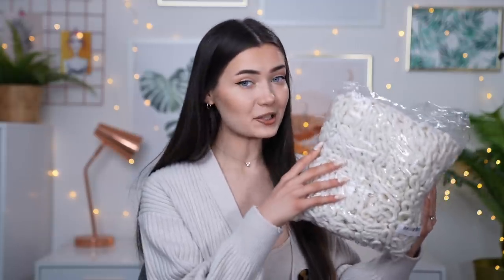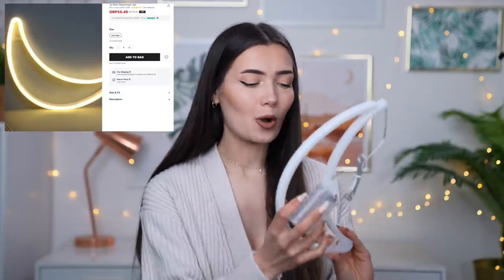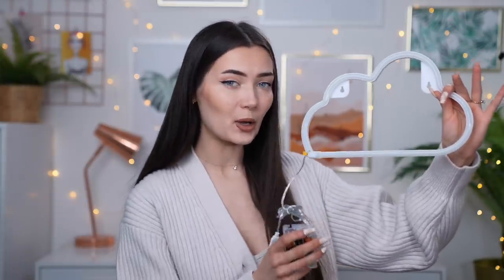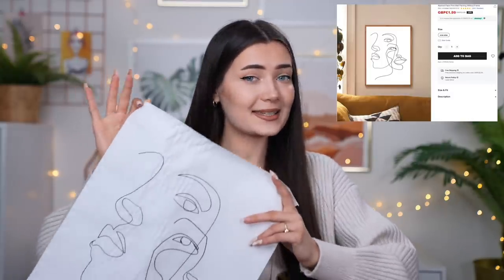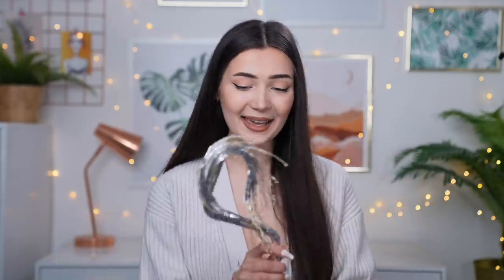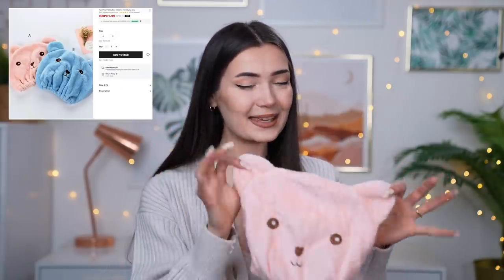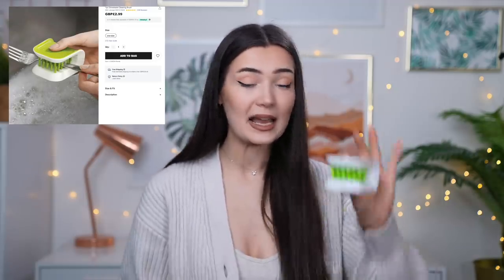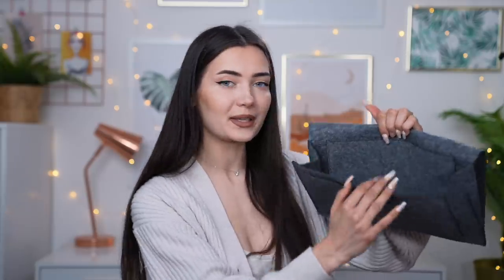I BOUGHT CHEAP HOMEWARE FROM SHEIN!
What's up guys!? In today's video I'm testing cheap homeware / home decor from Shein!
I've already done a few videos like this on my channel which you guys seemed to love in the past!
Let me know which item is your favourite! -Roxi

Products in this video:
*Knitted Cushion Cover
*Brush Holder
*Moon Shape Neon Light
*Planet Neon Light
*Cloud Neon Light
*Love Neon Light
*Abstract Face Art
*Tree Design Light
*Teddybear Hair Towel
*Mini Dustpan & Brush
*Shell Pearl Light
*Mini Globe
*Penguin Towel
*Ring Light
*Cutlery Cleaning Tool
*Rainbow Drinking Glass Cleaner
*Travel Cable Organiser
*Bedside Storage

Roxxsaurus
36 Golden Square
London
W1F 9EE

♡FAQ♡